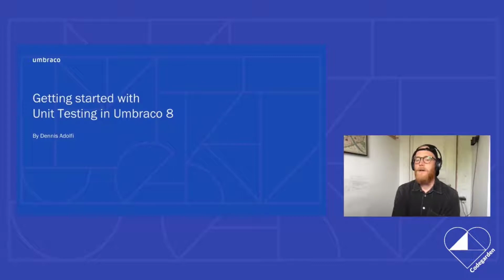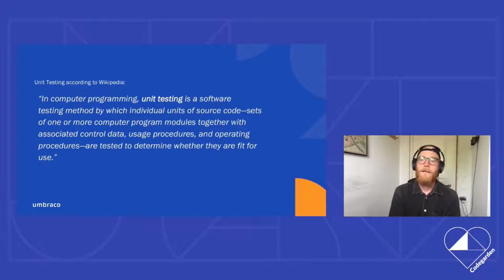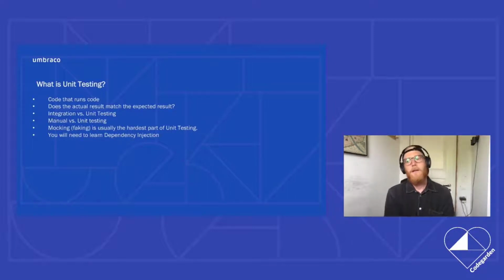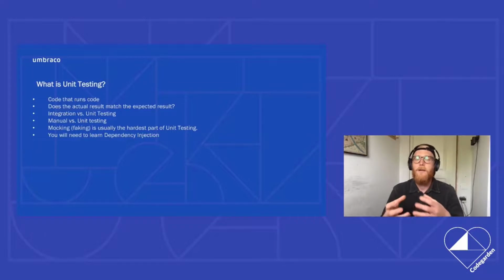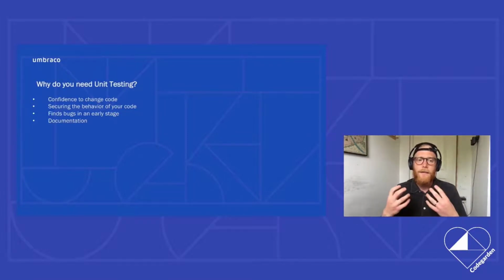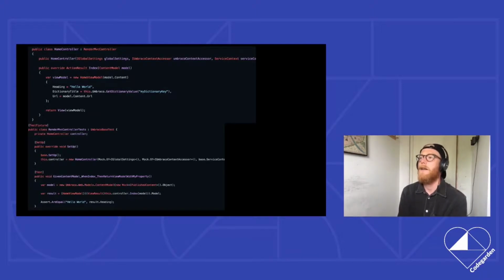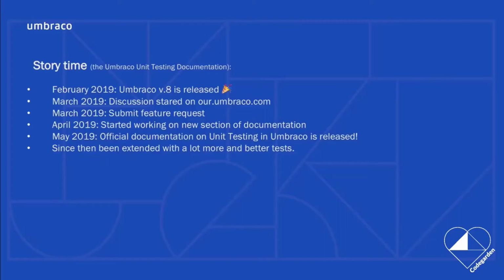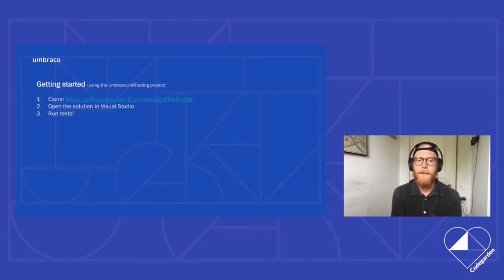Getting started with Unit Testing in Umbraco - Umbraco Codegarden 2021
In this talk Dennis will cover the basics of Unit Testing, why we test, how to get started and the work he has done the last couple of years on making Unit Testing easier and more accessible in Umbraco by creating and maintaining the official documentation on Unit Testing.

You'll get a quick demo of how to test common Umbraco components and also a brief introduction to his GitHub project which aim to help beginner testers to quickly get started with Unit Testing in Umbraco.

Speaker:
Dennis Adolfi, Senior Developer at Knowit Experience